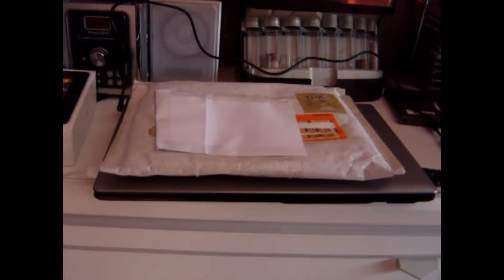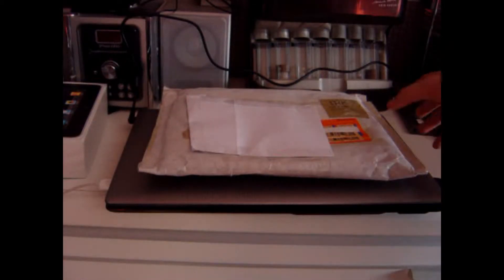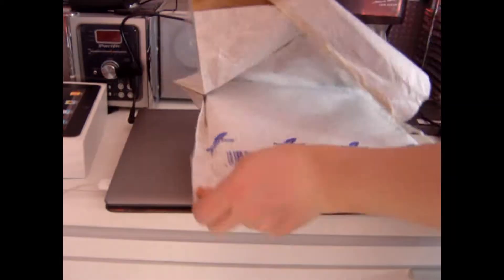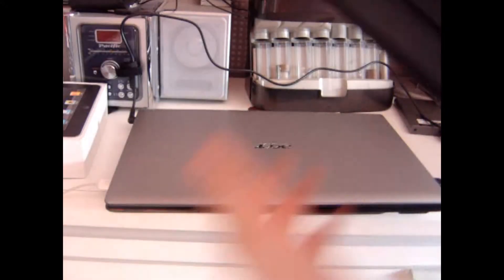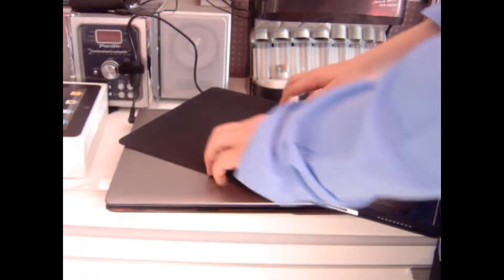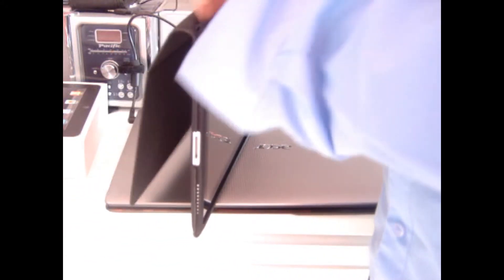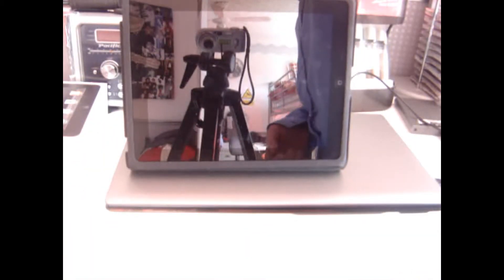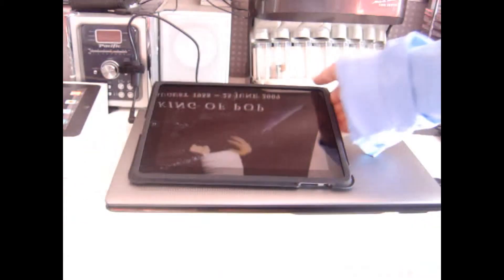Apple iPad Case Unboxing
Came in the mail today and wanted to get it open fast!!